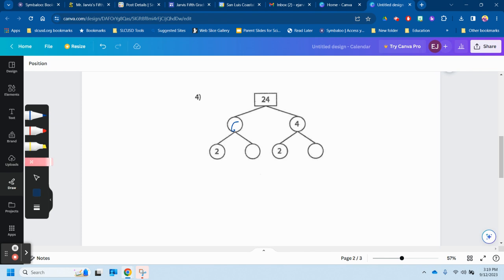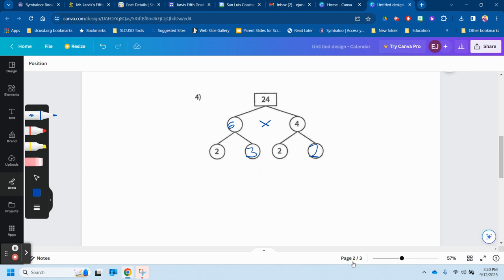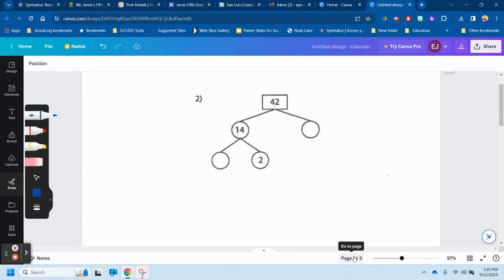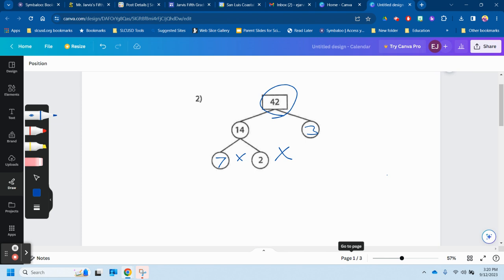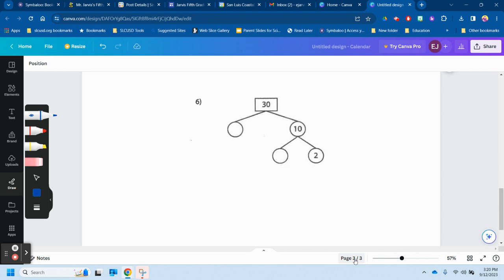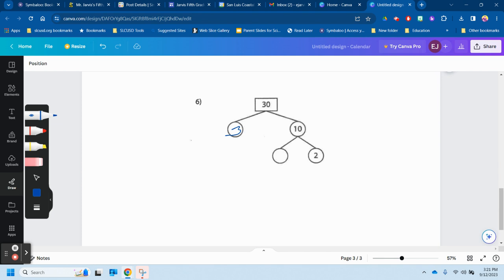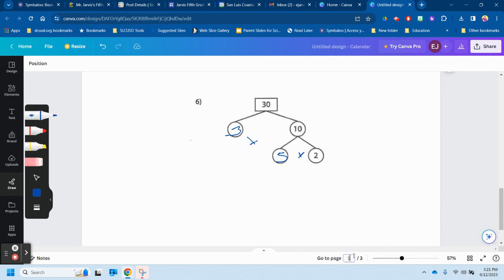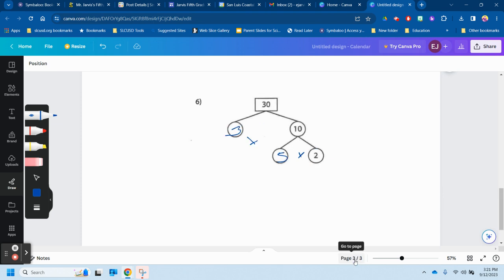Homework Help 9-13: Prime Factorization